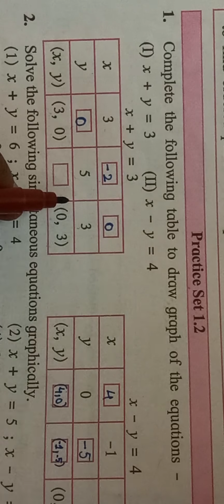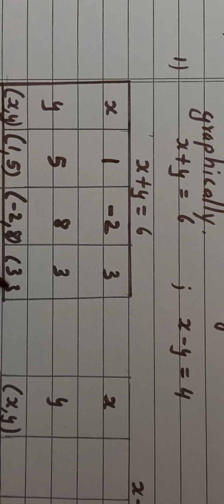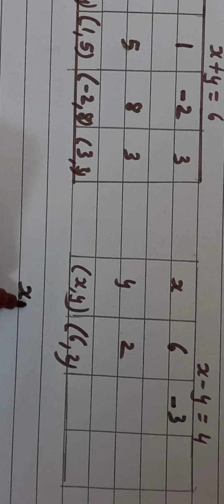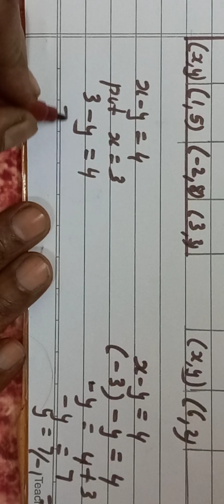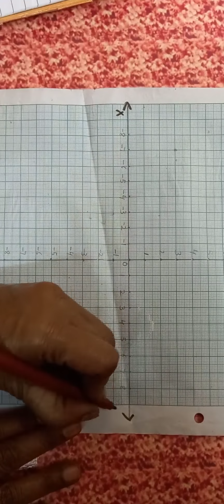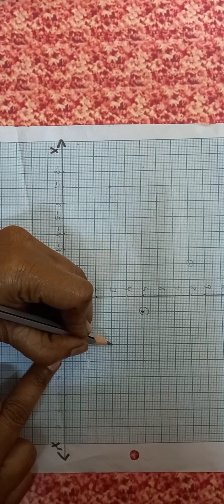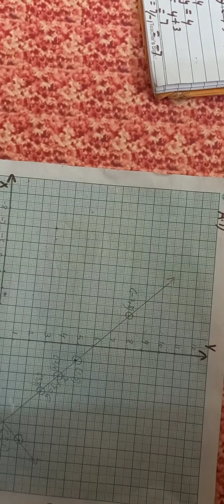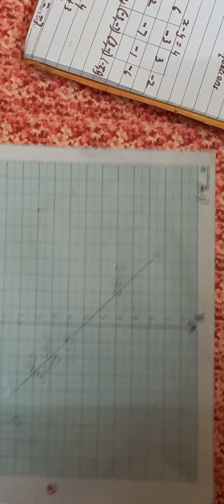Class : 10th Sub: Algebra :Linear Equations In Two Variables, Practice Set 1.2, Q.2 ) 1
Solve the following Simultaneous Equations graphically